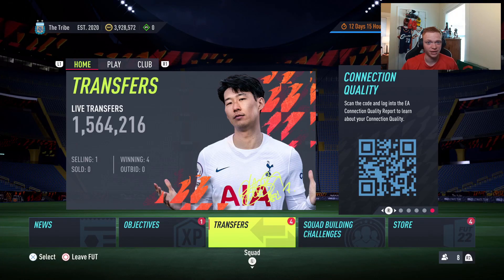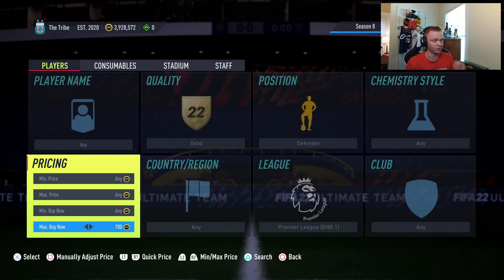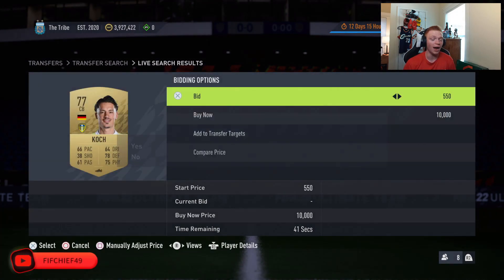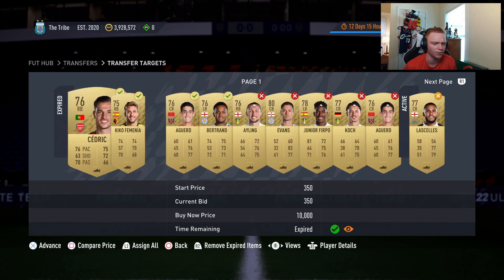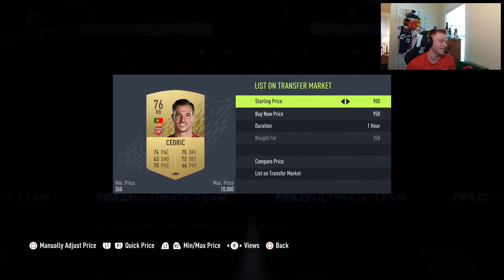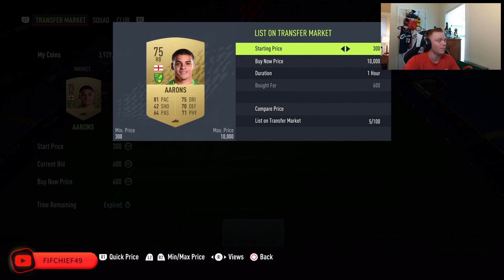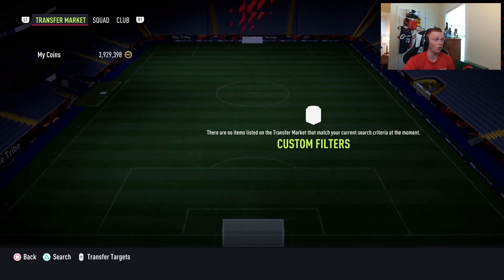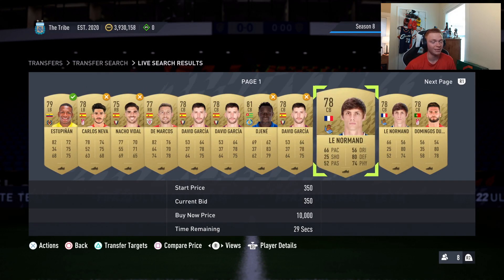OMG! 2K EVERY 60 SECONDS FIFA 22 BEST TRADING METHOD (FIFA 22 SNIPING FILTERS & FLIPPING)